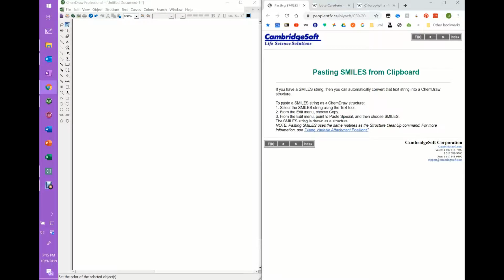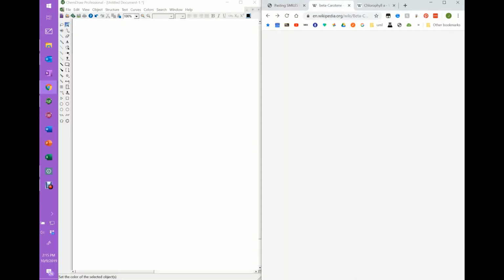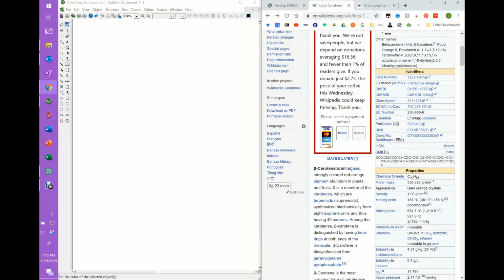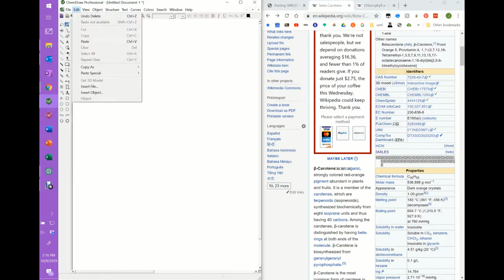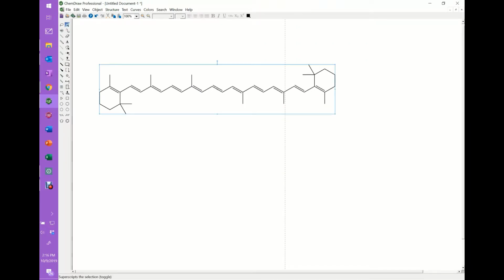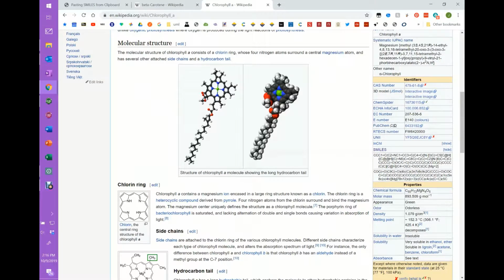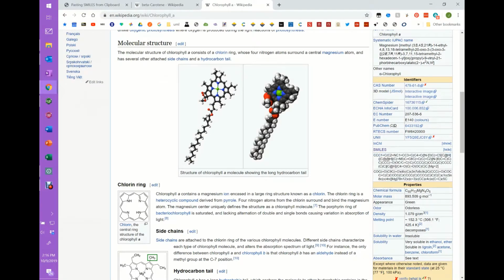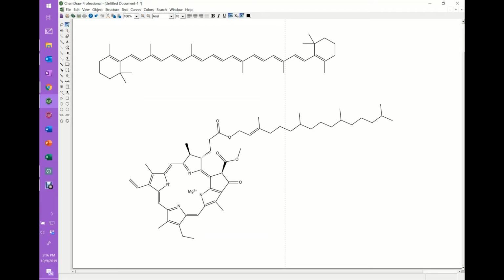SMILES strings in ChemDraw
Learn how to use a SMILES string to draw large structures in ChemDraw. Helpful for the spinach pigment experiment.